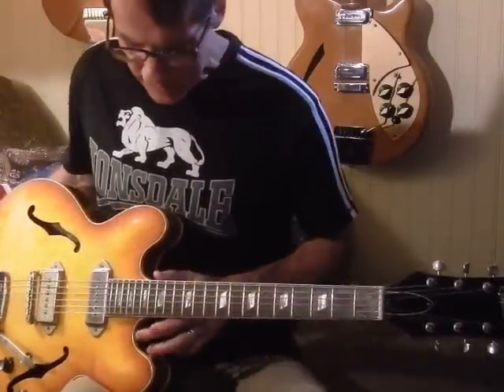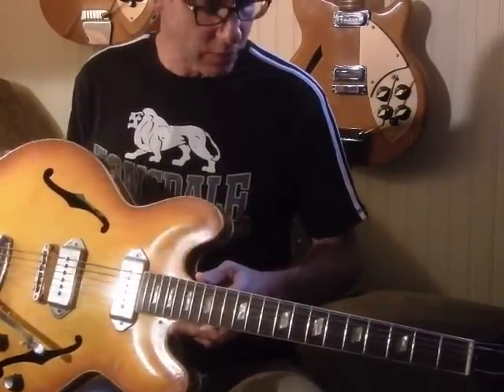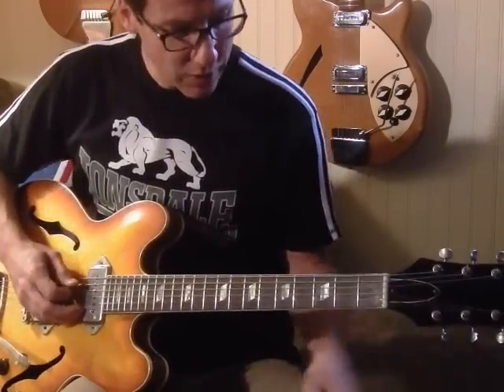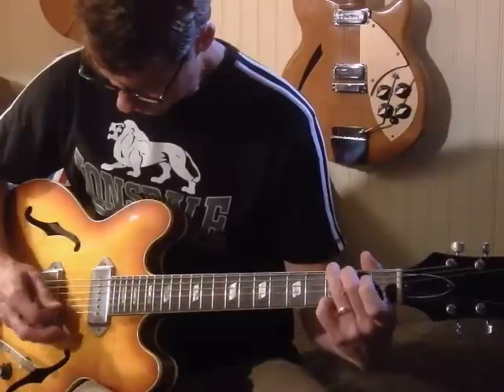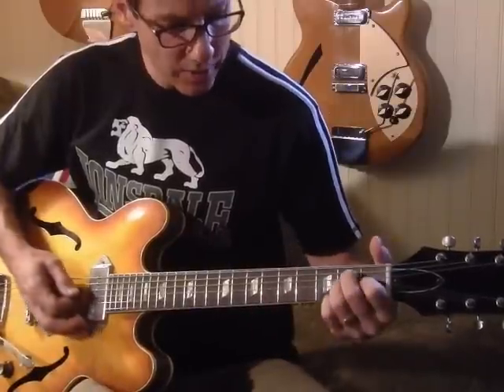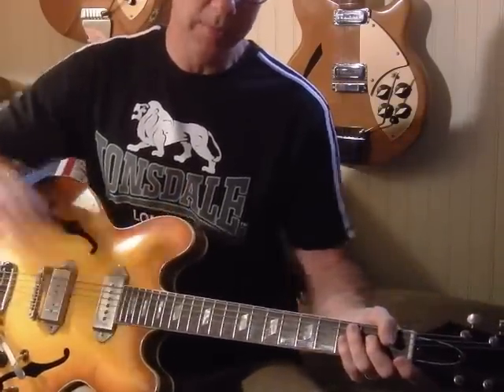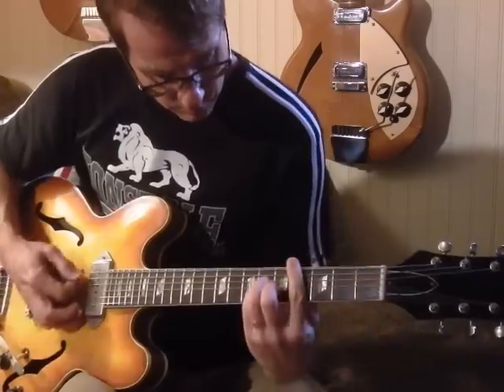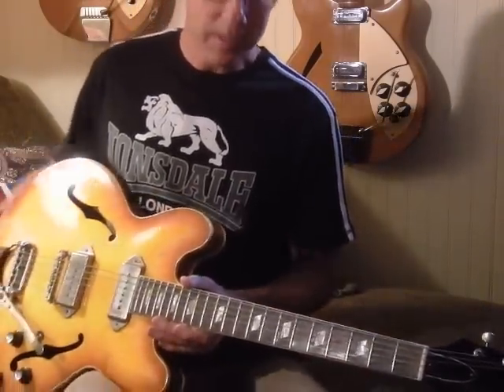Small Faces: "Tin Soldier" (tutorial; intro guitar, etc.) 1964 Epiphone Casino